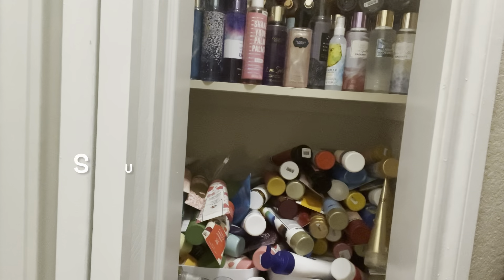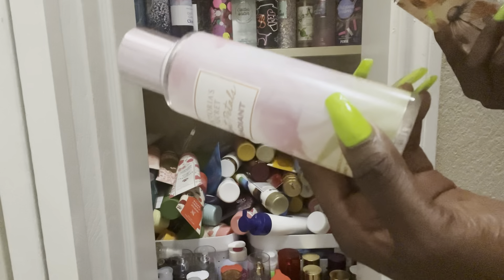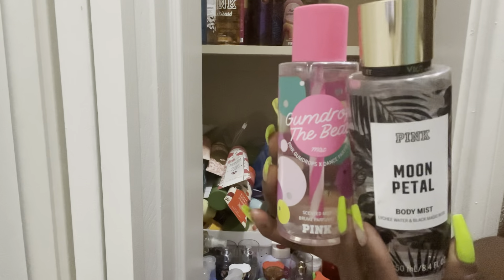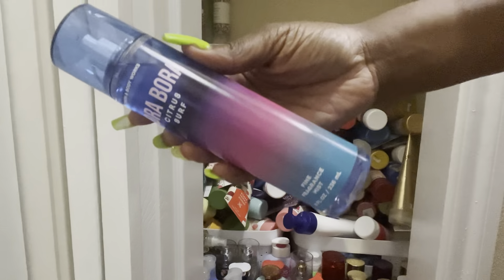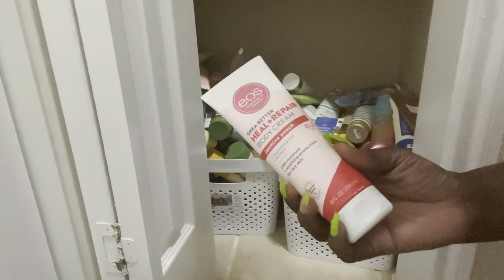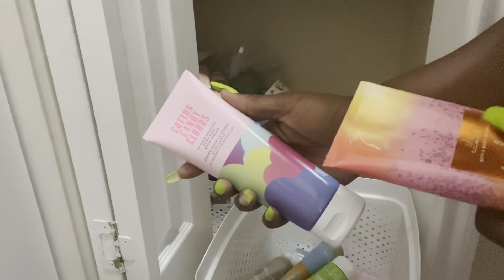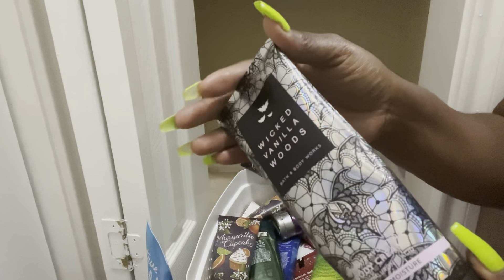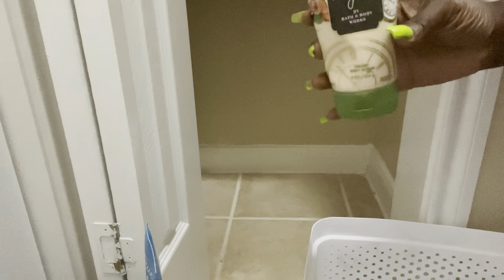BATH & BODY WORKS COLLECTION & DECLUTTER HOARDER EDITION PART 2 BODY CREAMS I HAVE A PROBLEM SMH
Now that’s out the way lol Hey Girl Hey! Today’s video Is a  Bath  & BODY WORKS COLLECTION VIDEO!

FAQ
What Camera do I use ? CanonT7i